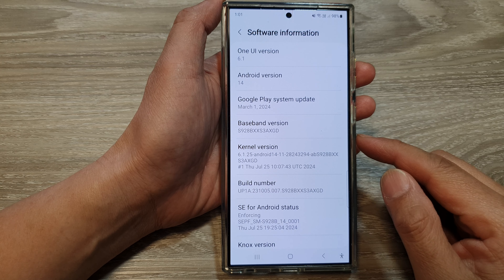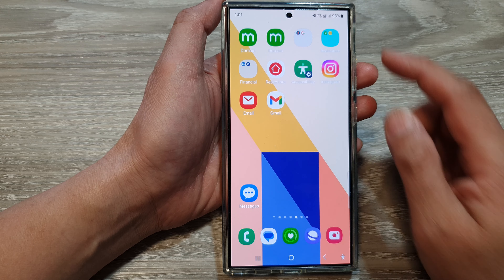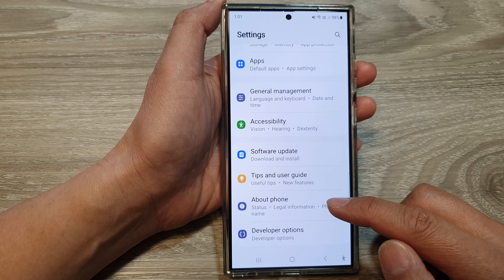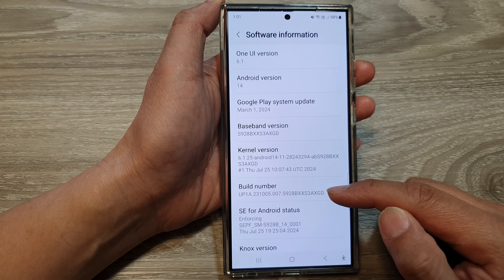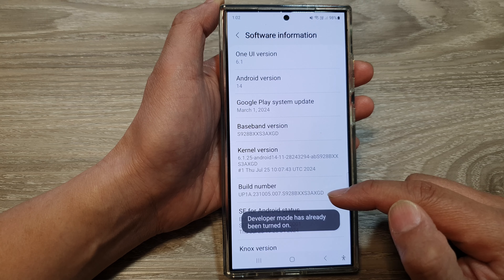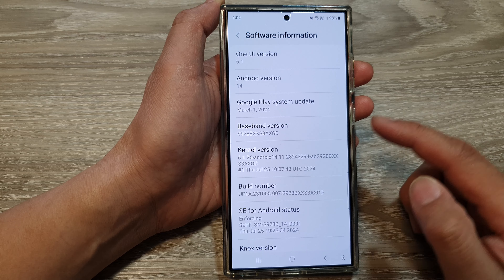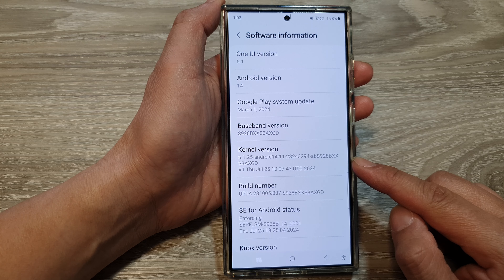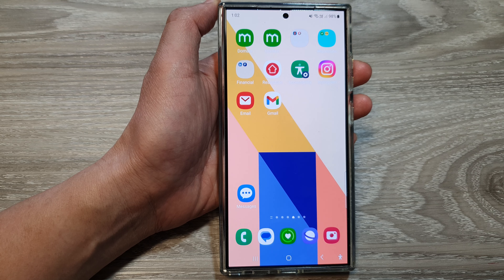Galaxy S24/S24+/Ultra: How to Check the Baseband Version and Build Number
In this video, I will show how to check the baseband version and build number on the Galaxy S24/S24+/S24 Ultra. This information is essential for software updates, troubleshooting, and knowing the current version of your device's firmware.